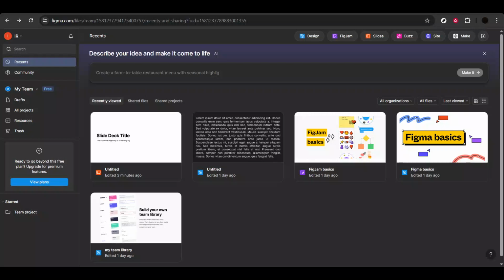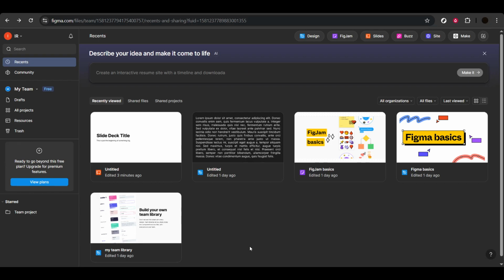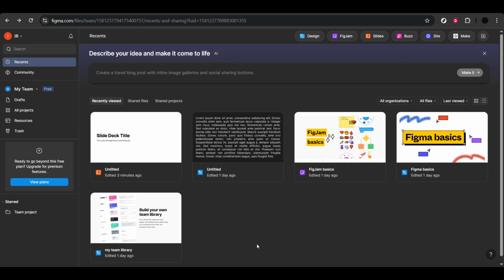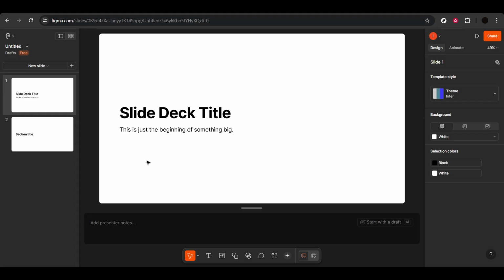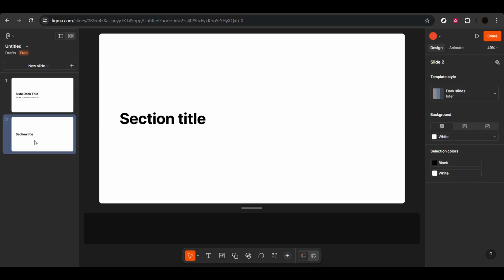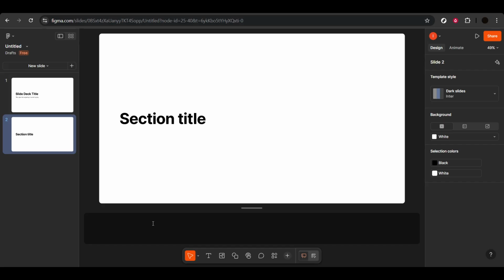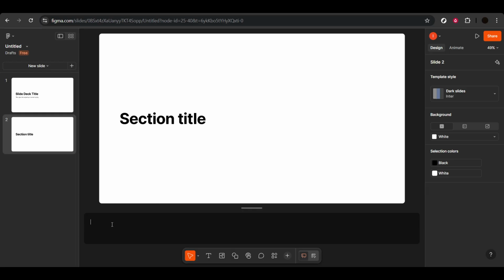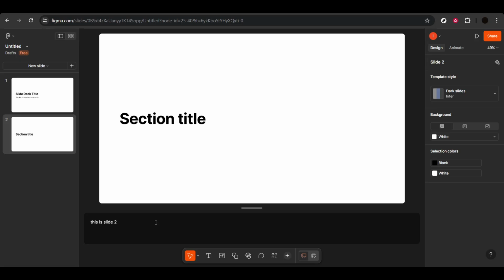How To Add Notes Or Speaker Notes In Figma Slides (2026 Easy Guide)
🎯 Learn how to add notes or speaker notes in Figma Slides for smooth presentations.

how to link screen in figma slides, how to create presentations in figma, google slides how to, figma templates for slides, add voice to google slides, how to change layout on google slides, figma slides, how to make a portfolio, how to learn ui ux design, how to make a ui ux porfolio, how to become a ui ux designer, how to design your portfolio, how to become a ui/ux designer, how do you present on google slides full screen?, how to make your case study, how to create a presentation using gamma ai